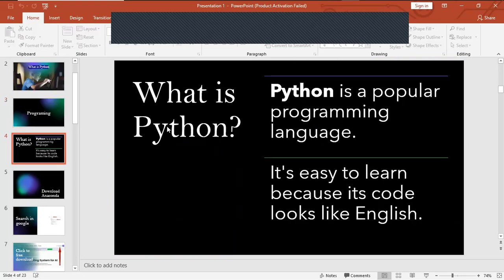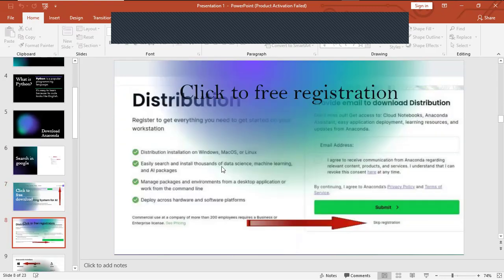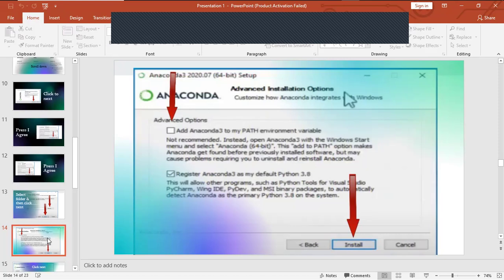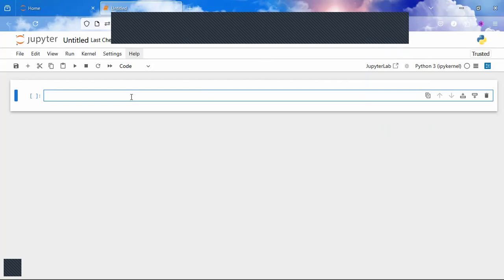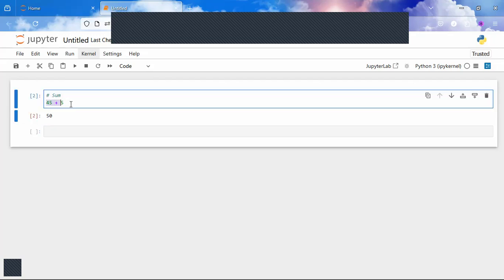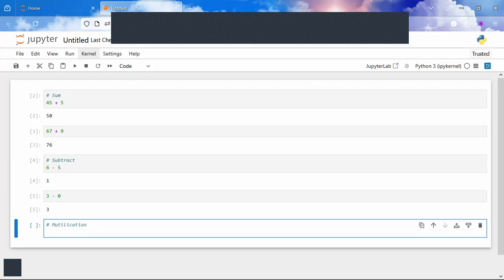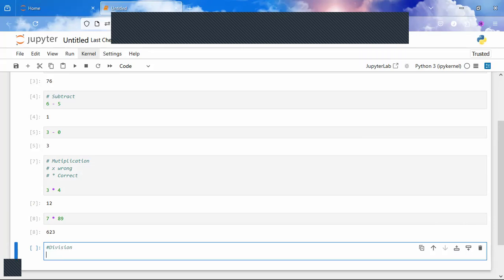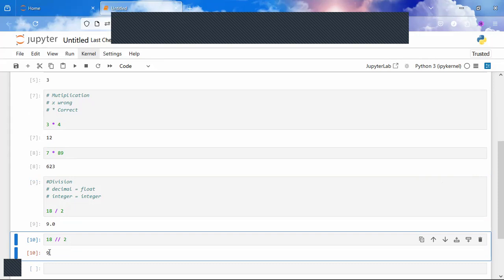Python Basics: Setting Up Anaconda for Your First Programming Adventure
Highlights of this video:

Step-by-step guide to downloading and installing Anaconda.

An introduction to running your first Python program.

A beginner's overview of what programming is ?